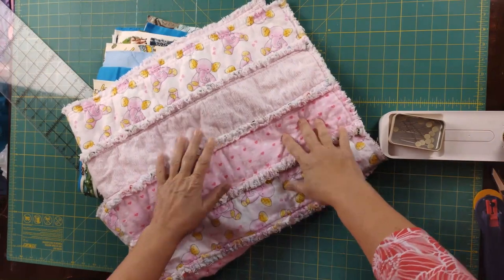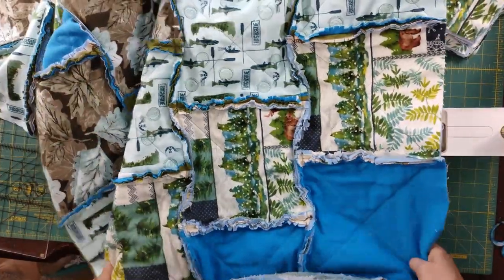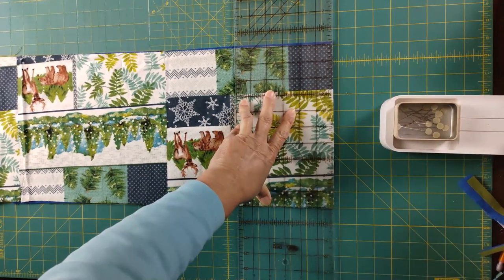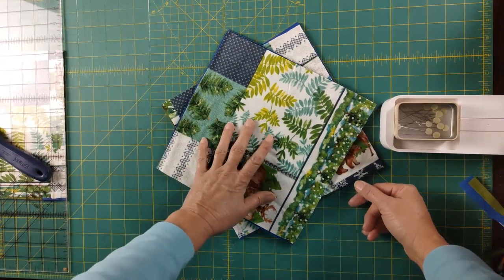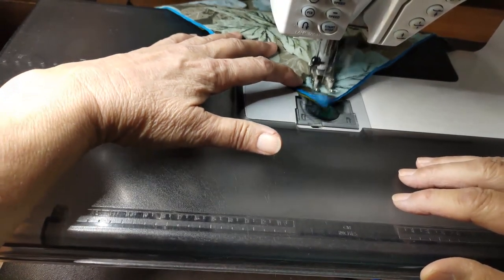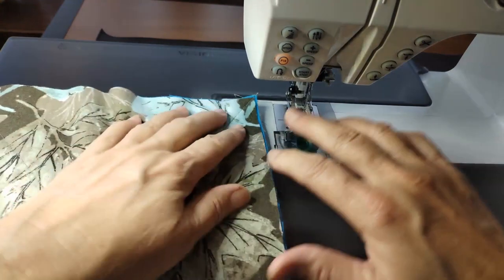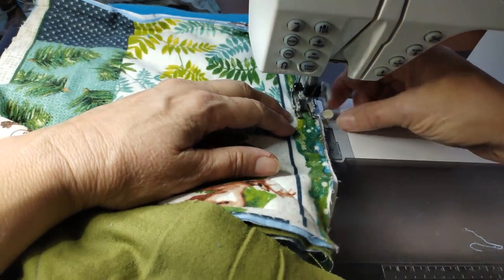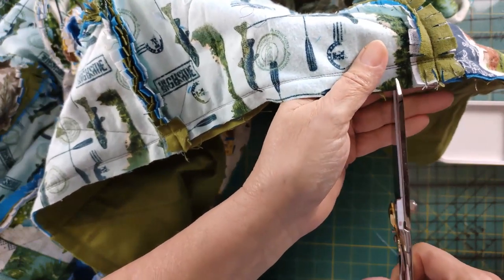DIY Rag Quilt #2: How to Make an Easy Flannel Rag Quilt Tutorial - Lea Louise Quilts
Want to make a cozy, beautiful rag quilt? This easy-to-follow DIY Rag Quilt tutorial shows you step-by-step how to make a comfy flannel rag quilt, with no experience required!
Even Feed Walking Foot for Quilting
Rag Quilt Snippers

Learn how to sew and clip a rag quilt using all flannel for even more comfort. This quilt is perfect for adding a bit of warmth to any room in your home and is a great project for beginners. In no time, you’ll have a unique and charming rag quilt that you’ll love to share!
If you are you looking for an easy-to-follow tutorial on how to make a rag quilt, look no further! In this video, I’ll cover everything from sewing and clipping a flannel rag quilt, to adding offset seams for quicker and easier sewing! With just a few simple steps, anyone can create a unique and beautiful rag quilt quickly. So what are you waiting for? Let’s get started!
If you love soft and cozy quilts, you'll love this easy rag quilt tutorial! Lea Louise Quilts has a great tutorial on how to make an easy flannel rag quilt. This quilt is super easy to make! Watch the video to learn how to clip and wash rag quilts and get the steps to make your own easy rag quilt!

Recommended Quilting Supply List (aff links):
Rag Quilt Snippers
10-pack Colorfast White Printer Fabric